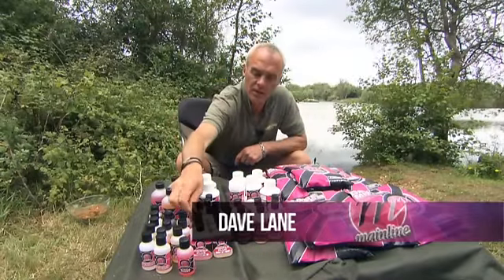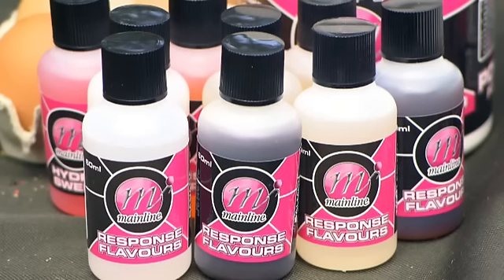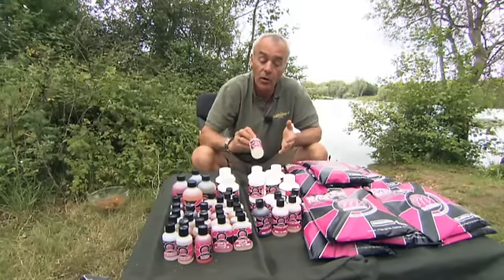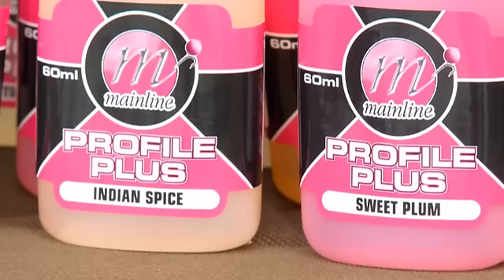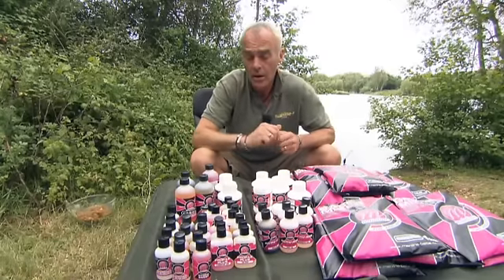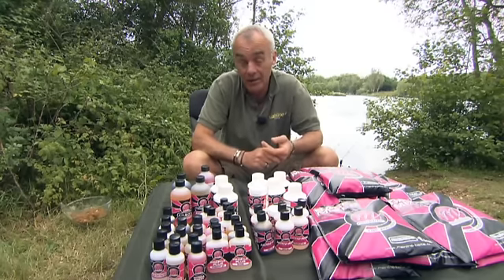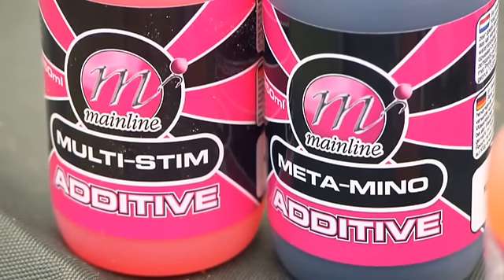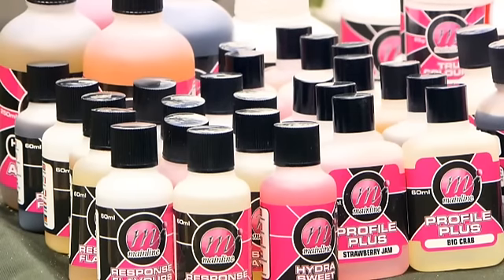MainlinebaitsTV The Mainline flavour range with Dave Lane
From fish to fruit to spice or savoury, Mainline produce a comprehensive range of flavours to suit everybody's needs, there is an attractor for every situation. Dave Lane talks about the range as well as some of the limitless possibilities.